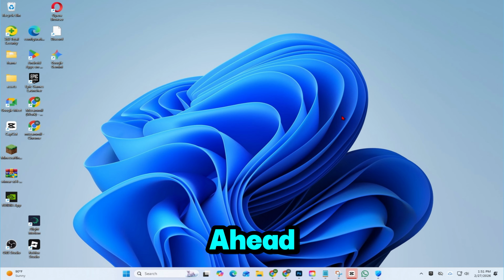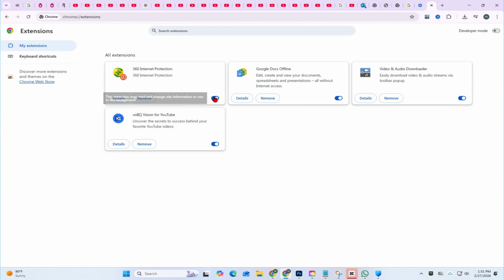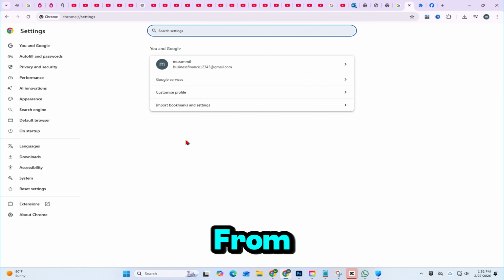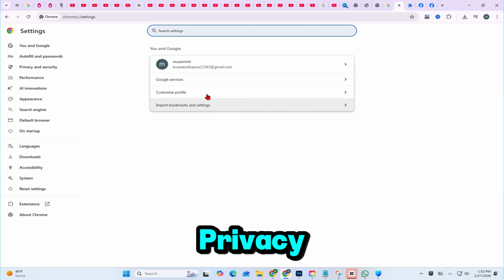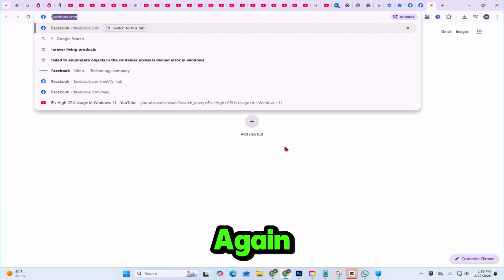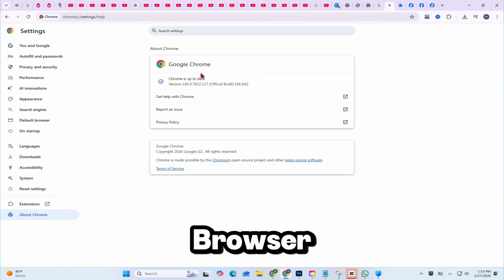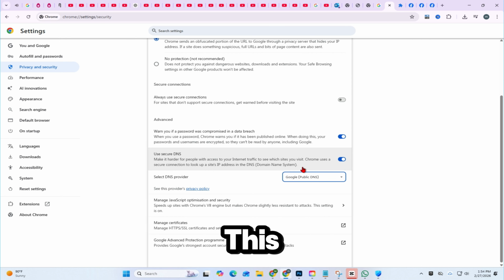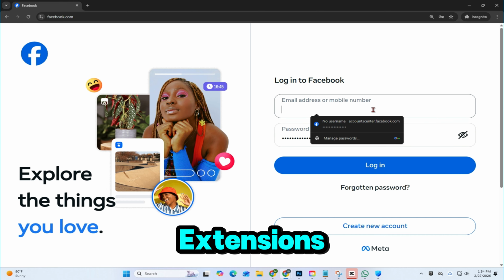How To Fix Facebook Not Working On Google Chrome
If Facebook is not loading or working properly on Google Chrome, this video will show you several quick and easy fixes to solve the problem.